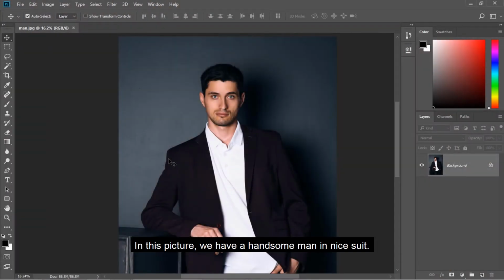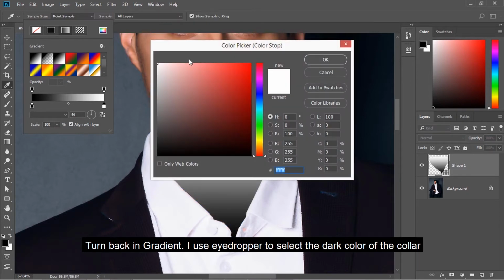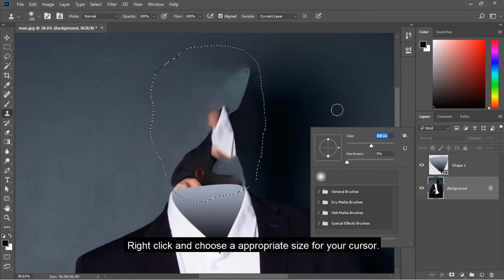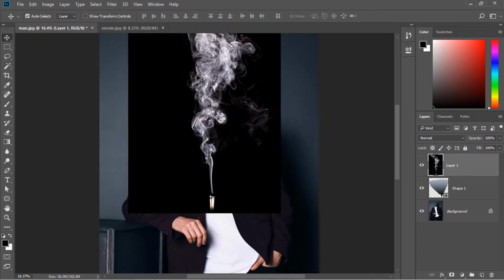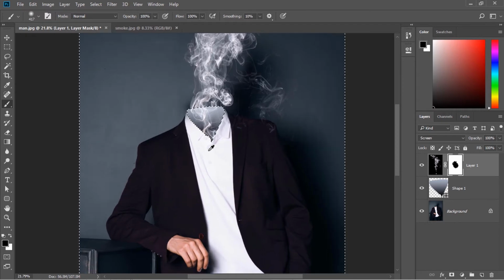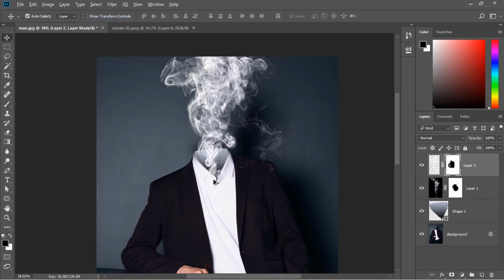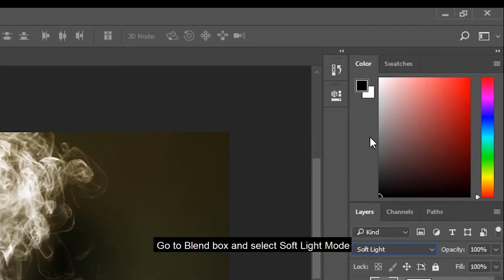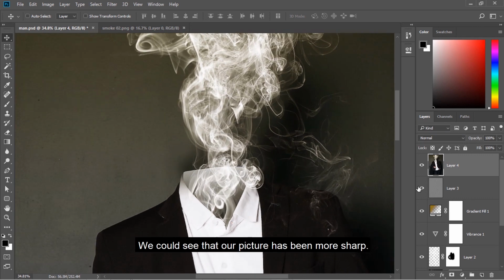4Gtools-Photoshop Tutorial: Smoking Head Effect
In this video, I show you How to create a  Dreamlike and Surreal Photo.

Brighter Days by Markvard & Kvarmez